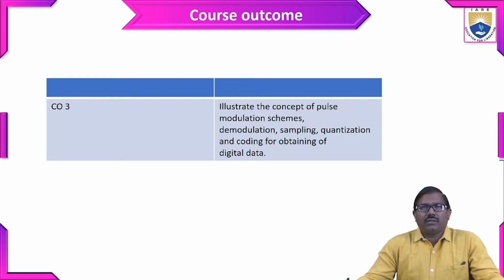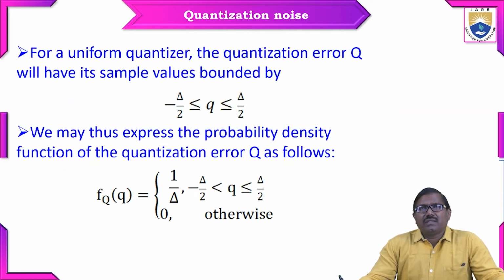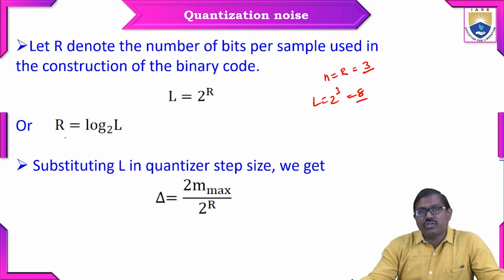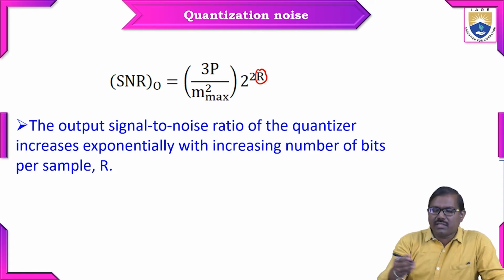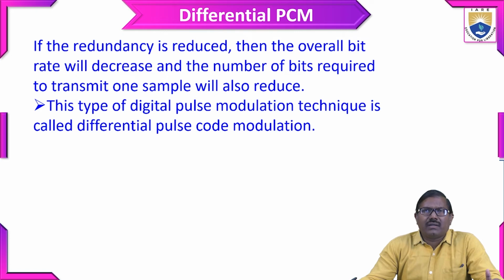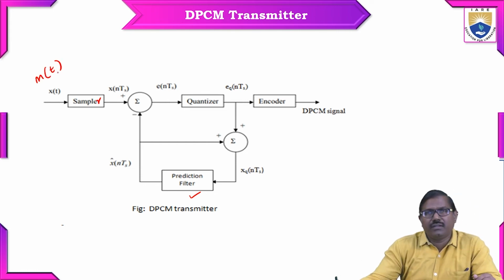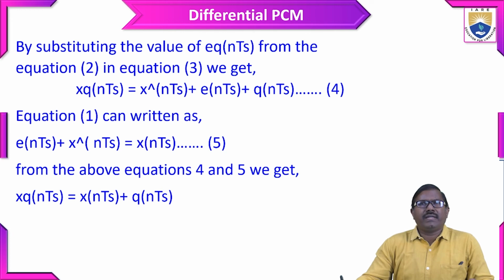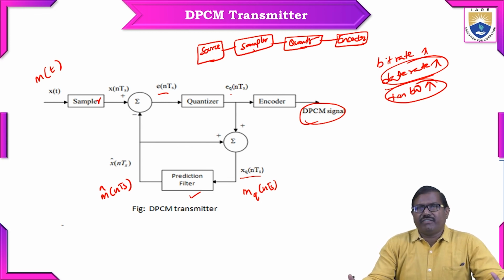Quantization Error, DPCM by Dr. V Sivanagaraju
Quantization Error, DPCM by Dr. V Sivanagaraju | IARE

Telangana, India.